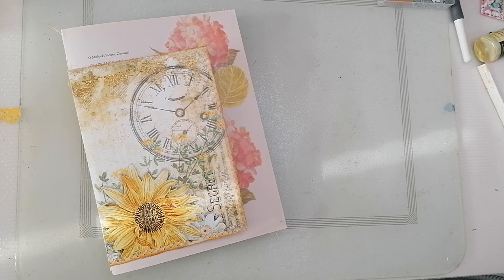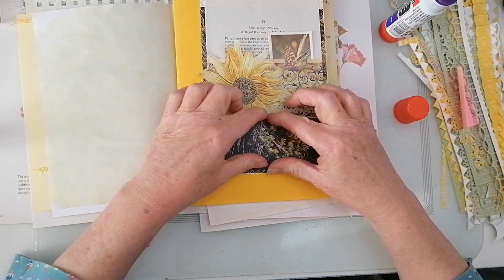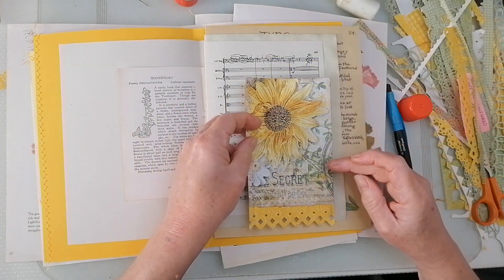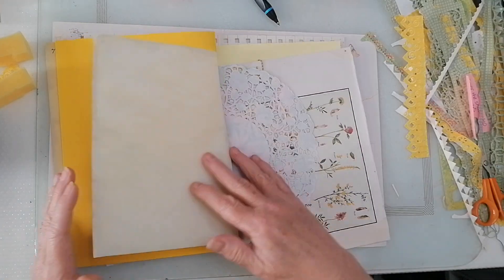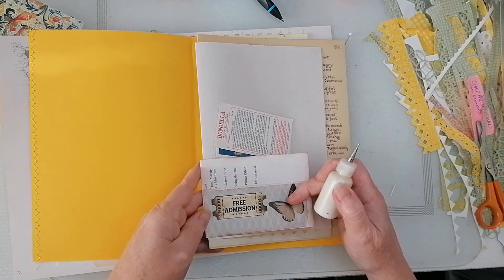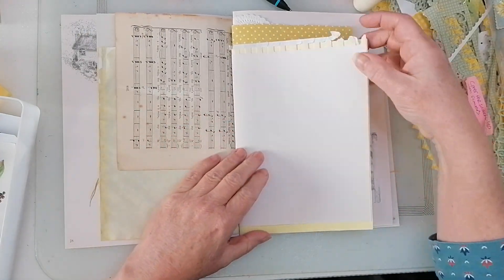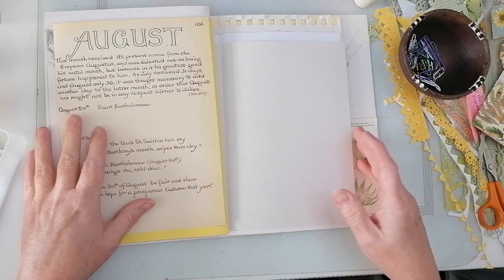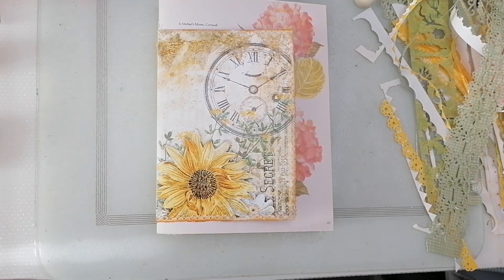Sunflower Saturday - sorting the signatures and some decorating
sorting the signatures is a painful process for me at times but once I've got it sorted in my mind I usually fly through!

Stencilling and gelli plate printing on the plain pages next, then we can really get going!